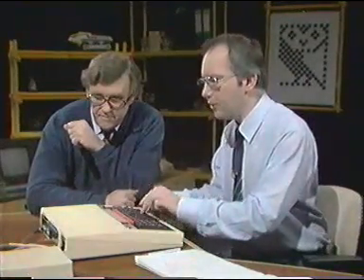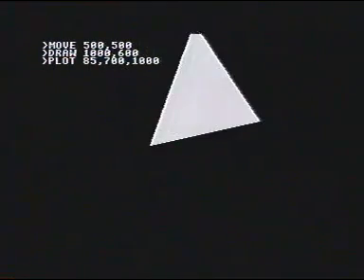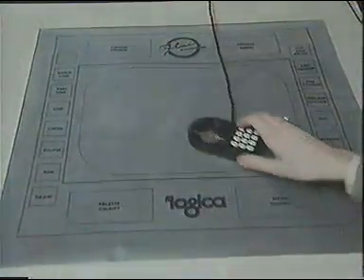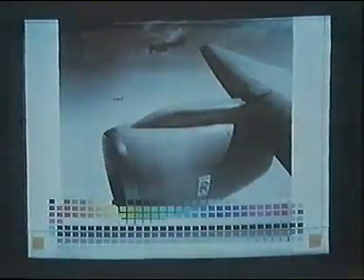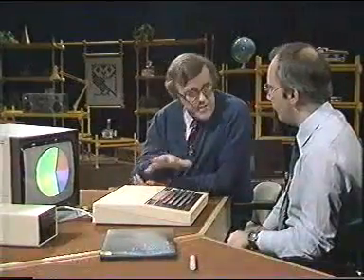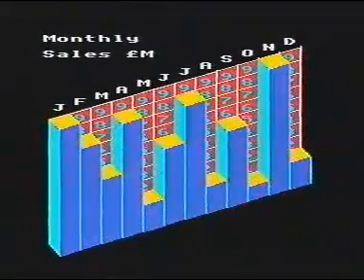Making the Most of the Micro - E4P3